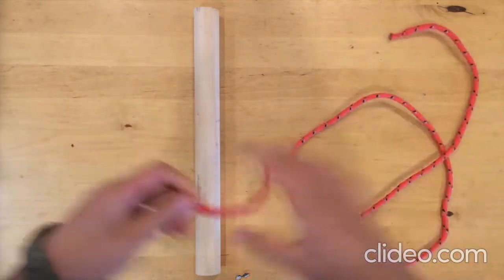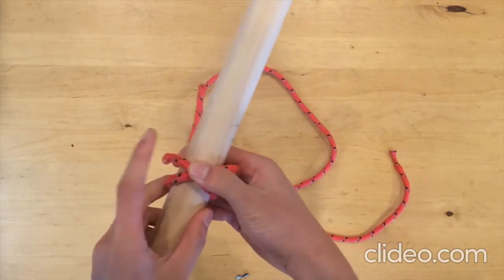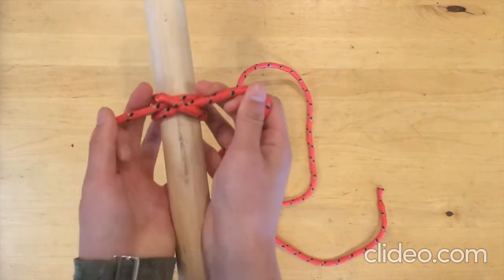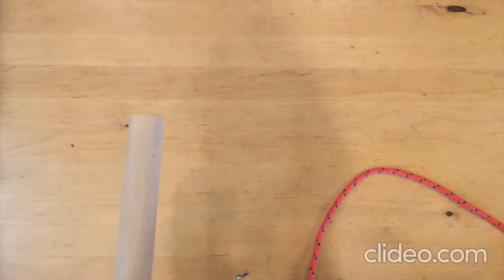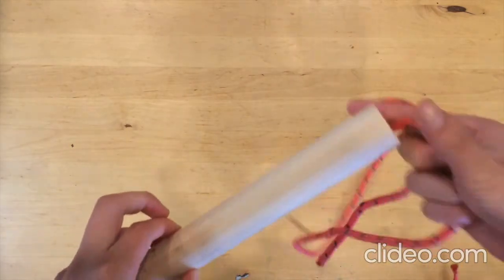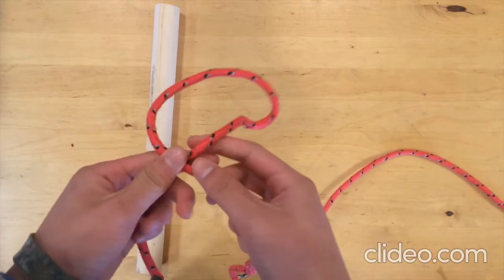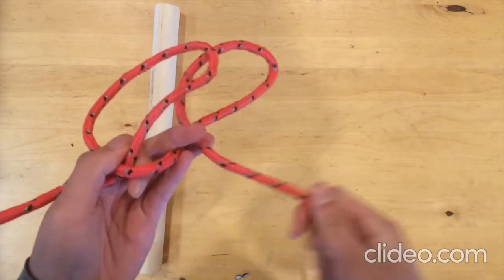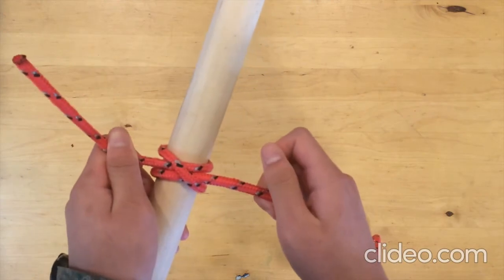How to Tie a Clove Hitch | Step by Step Guide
This video is a tutorial on how to tie a clove hitch, which is an essential skills for lashings. This video was made by scouts, for scouts.